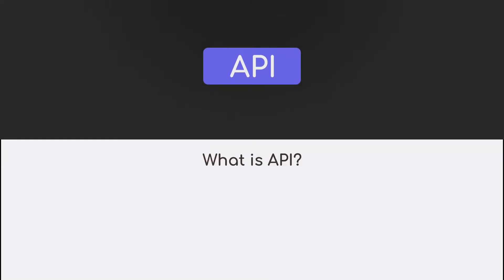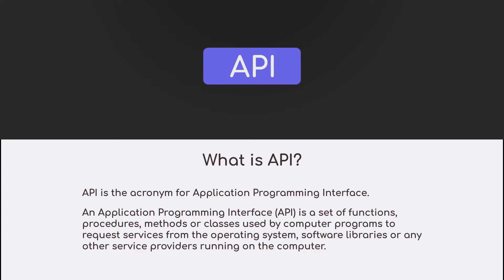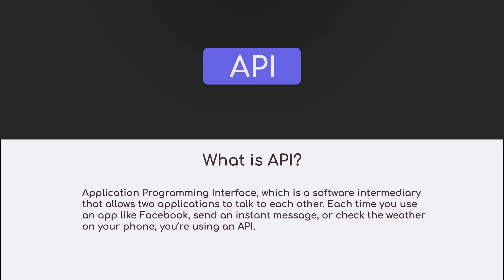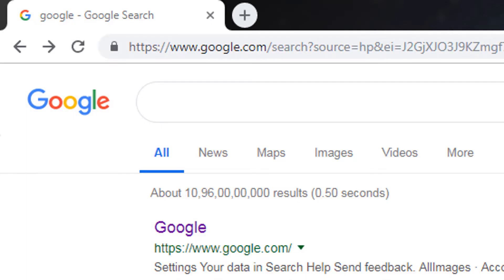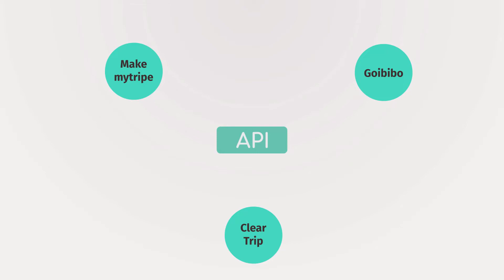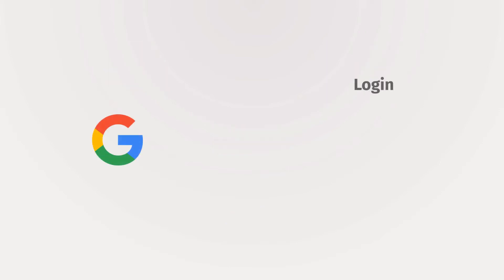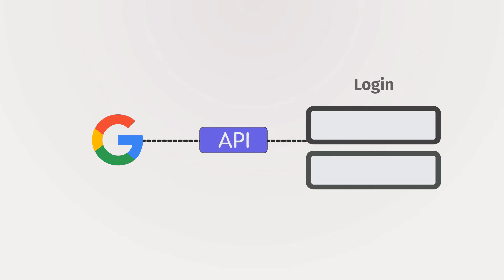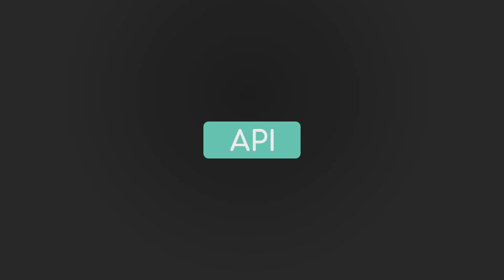What is API - Clear the Concept Behind It! In Short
In this tutorial, we are going to learn what is API.

Hello everyone, welcome to daily tuition. In this tutorial, we gonna learn what is api. You might have heard this word in web development. But still most of the beginners cannot understand what is api.
In this tutorial, i will explain what is api in very simple way.

So let’s start with what is api.
Well, API is the acronym for Application Programming Interface,
If you search for the definition of API you will find this definition.

An Application Programming Interface (API) is a set of functions, procedures, methods or classes used by computer programs to request services from the operating system, software libraries or any other service providers running on the computer.

Now actually this definition is overwhelming.
We need to find other way to understand API. Now let’s put this definition in simple words.
I hope you will understand api using this definition.

Application Programming Interface, which is a software intermediary that allows two applications to talk to each other. Each time you use an app like Facebook, send an instant message, or check the weather on your phone, you’re using an API.

Whooosse…
hey, we still didn’t understand what is api.
Now, just wait a minute. If you take these definitions to understand API then it is hard to understand it for most of the beginners.

Then what is the best way to understand what is API.
Well, don’t worry I will help you to understand this definition.
So we gonna understand API using a simple example.

I hope you won't need to watch other tutorials to understand what is API after this tutorial.

So let’s take a look at the example.

Now let’s say, you want to book an airline ticket online.

And you want to find the best website to book tickets and you choose your favorite one.

Now, wait a minute. Did you notice you can book the same airline ticket from many websites?
Like make my trip, goibibo, cleartrip and so on.

Then how these websites did that?
The answer is using api.

Using API they share the same functionality, procedure and methods.
They use the same classes and methods to know the reserve seats on the airplane.

They have access to the airline API to know booking information and book ticket for us.

Now let’s take another example of API.
Let’s say you are creating an application. And want google login feature to appear in your application.

Then you’ll use google api.

To access google api google provide api key.
Using google api key you can access the google api. And create a login system for your application.

Using that key you can do different kind of operation.
Like find the existing user, login to the google account and so on.

So basically using api you can use functionality provided by the api services.
These services share there code with us. So we can use it.

The whole world is using API to create an application and what about you.
I hope you understand what is API.
If you have any question ask me any time you want.,